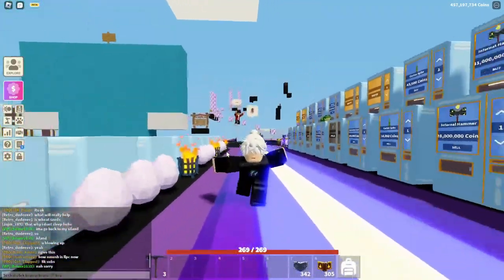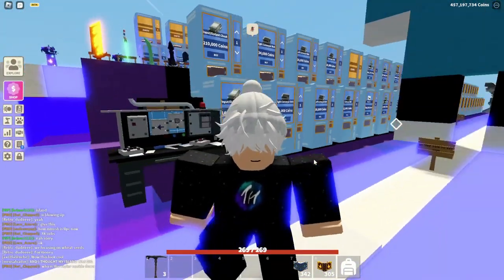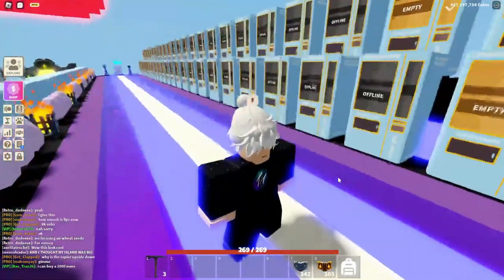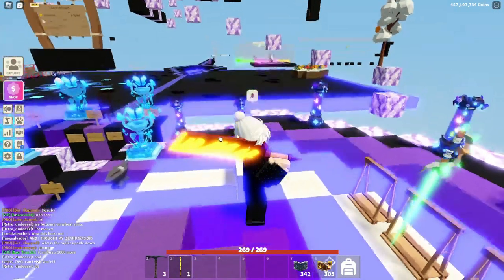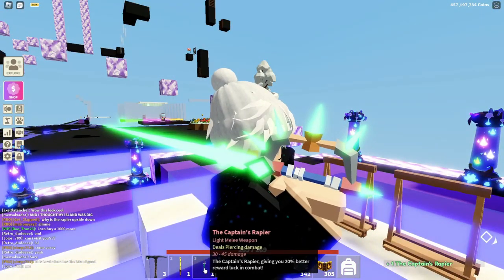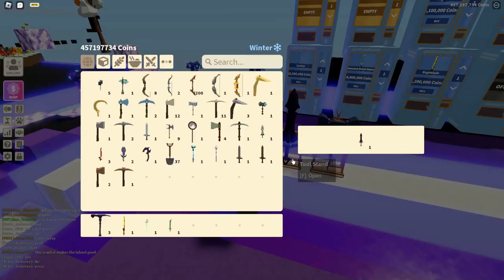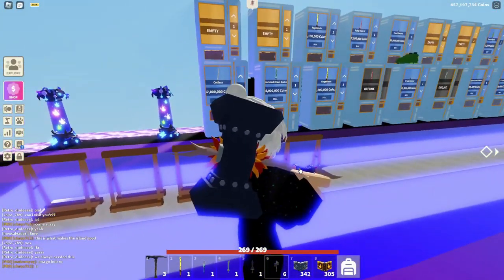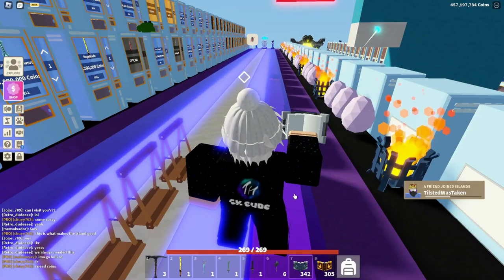All New Updated Weapon Models - Roblox Islands